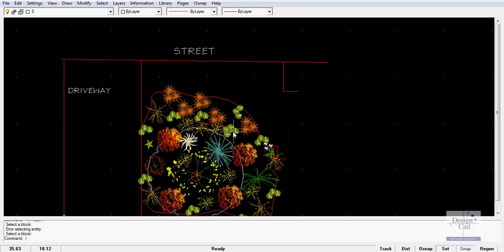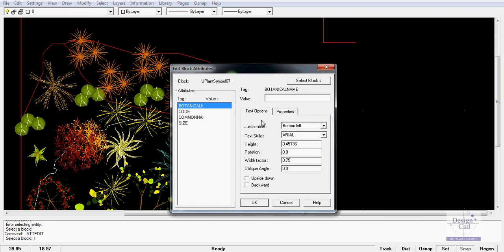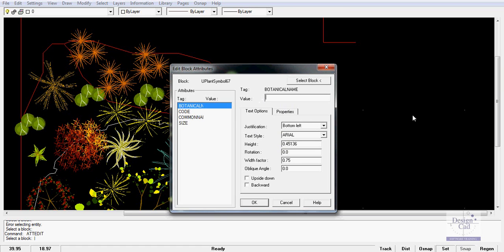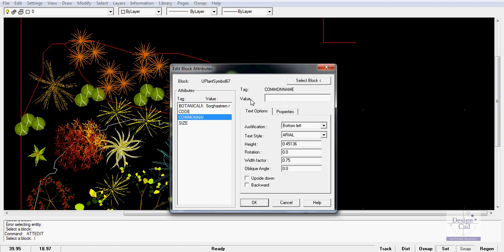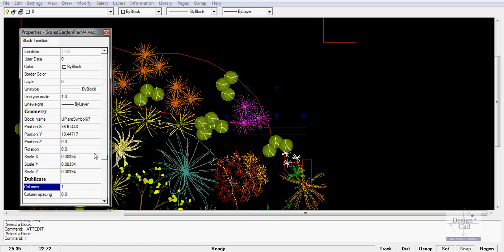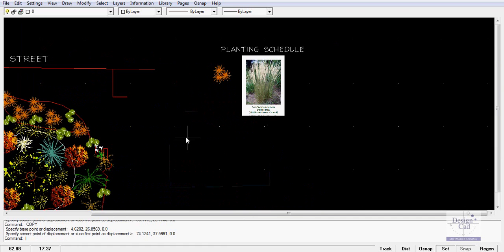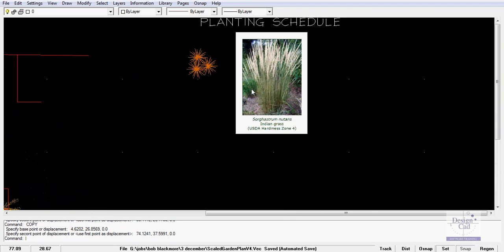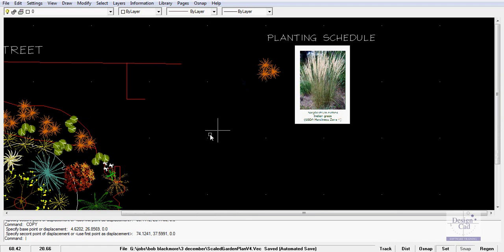Storing attributes in GardenCAD symbols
We show how to store botanical name, common name and size of species in a GardenCAD drawing. We search for an appropriate photograph and create a visual version of a plant schedule.